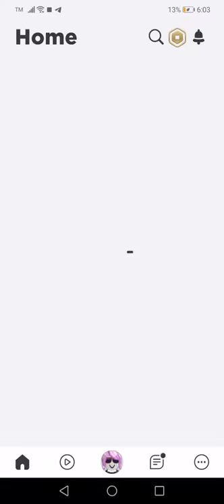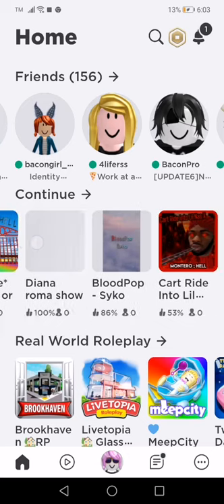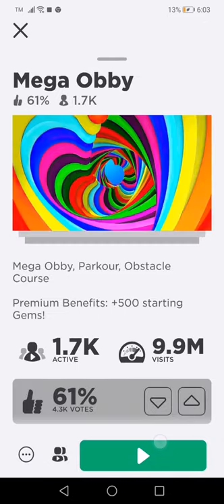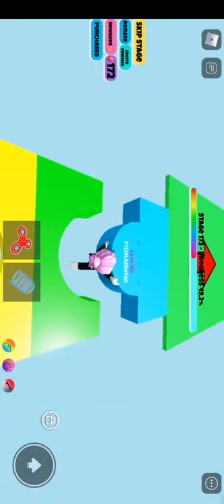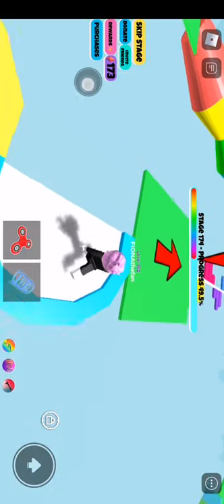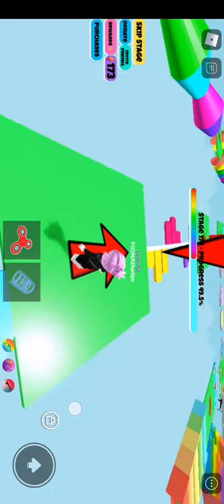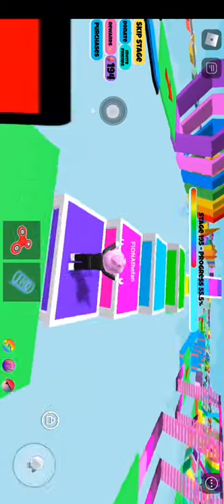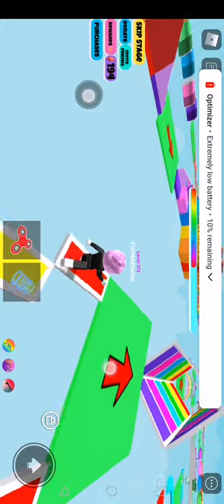Guys try this to play roblox in 13 percent battery on roblox challenge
Try to play roblox with 13 percent battery